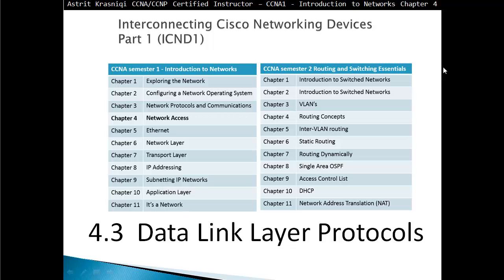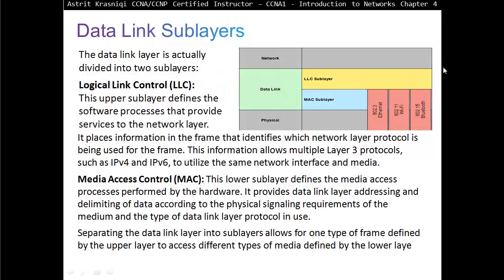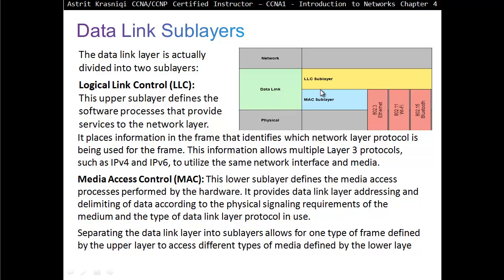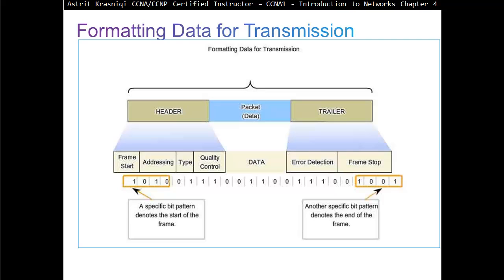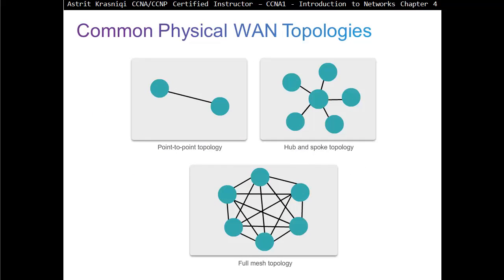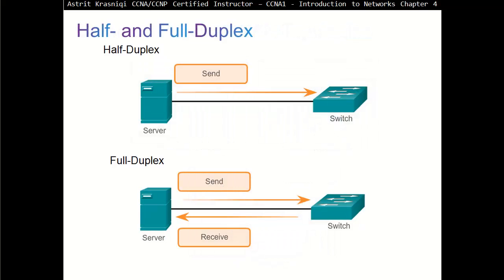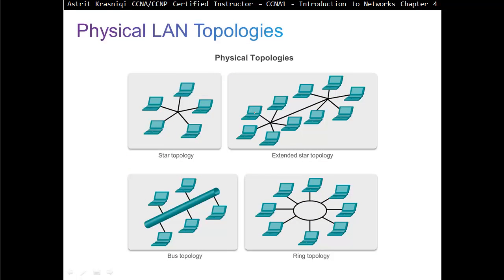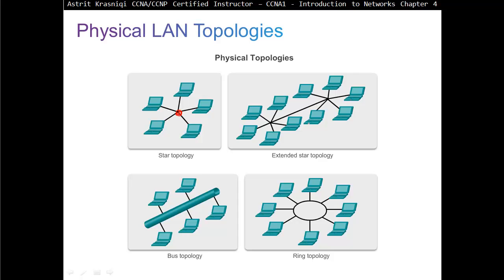4.3 Data Link Layer Protocols: Media Access Control, (CCNA 1: Chapter 4)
By the end of this lesson, you will be able to:
Identify device connectivity options.
Describe the purpose and functions of the physical layer in the network.
Describe basic principles of the physical layer standards.
Identify the basic characteristics of copper cabling.
Build a UTP cable used in Ethernet networks.
Describe fiber-optic cabling and its main advantages over other media.
Describe wireless media.
Select the appropriate media for a given requirement and connect devices.
Describe the purpose and function of the data link layer in preparing communication for transmission on specific media.
Describe the Layer 2 frame structure and identify generic fields.
Identify several sources for the protocols and standards used by the data link layer.
Compare the functions of logical topologies and physical topologies.
Describe the basic characteristics of media control methods on WAN topologies.
Describe the basic characteristics of media control methods on LAN topologies.
Describe the characteristics and functions of the data link frame.